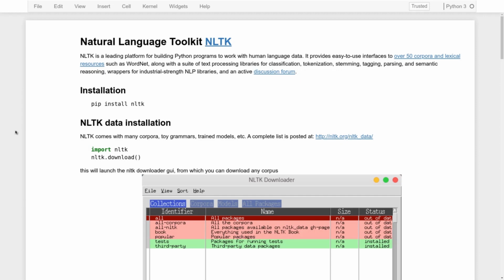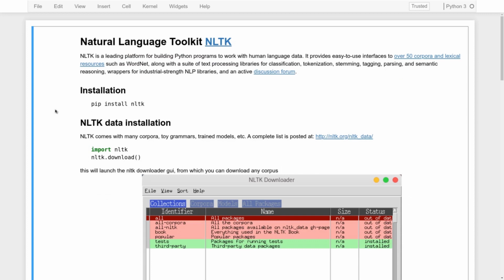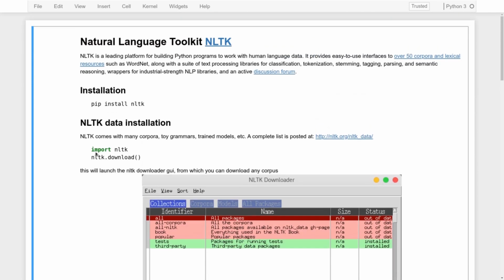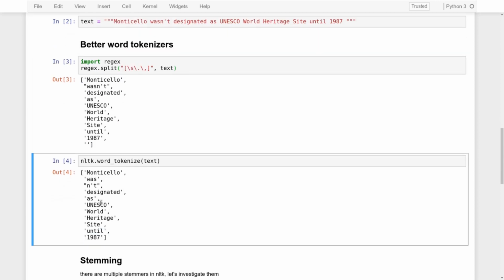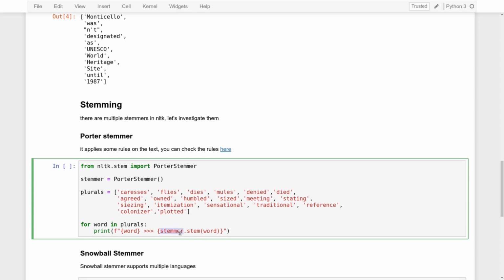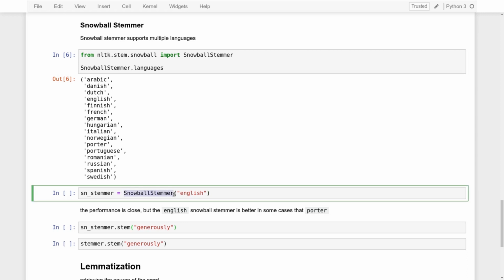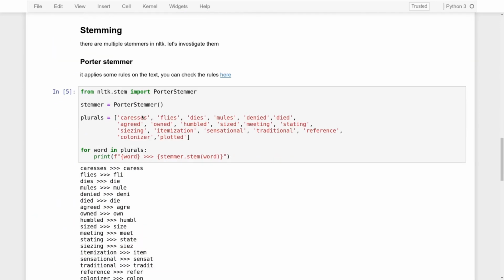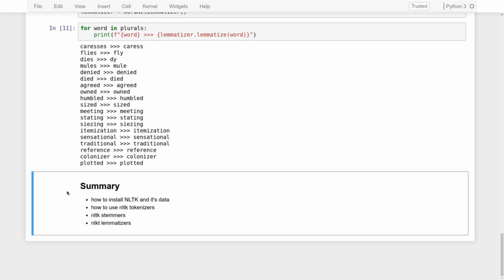Introduction To Natural Language Toolkit (NLTK) | NLTK Tutorial in Python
In this video, we'll be discussing about Natural Language ToolKit
The Natural Language Toolkit, or more commonly NLTK, is a suite of libraries and programs for symbolic and statistical natural language processing for English written in the Python programming language.